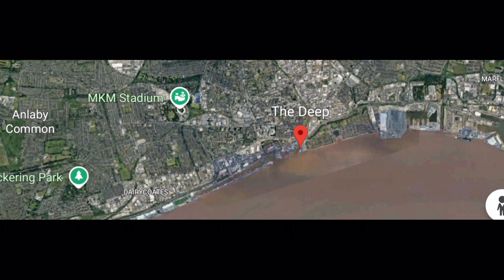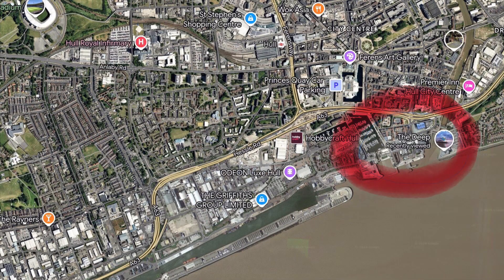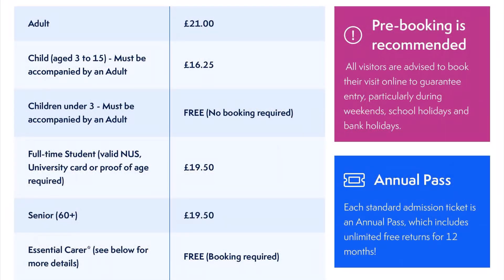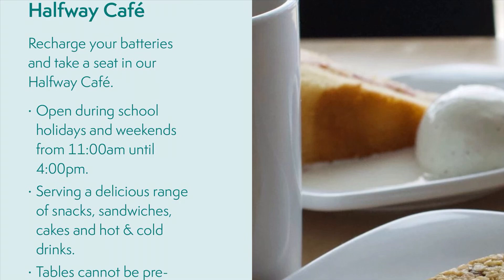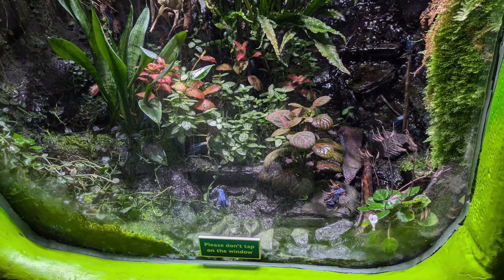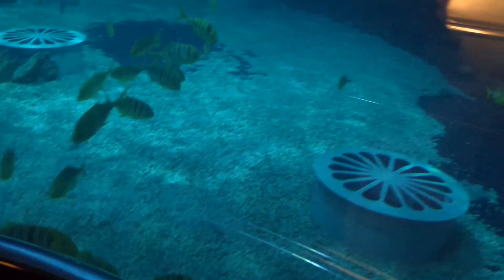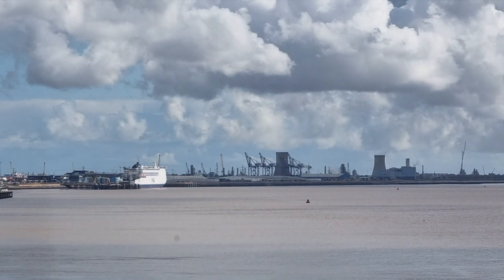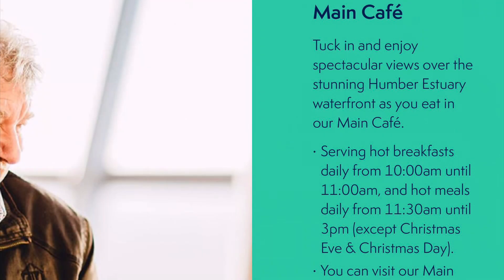The Deep Aquarium Visit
Join us for a look at The Deep Aquarium in Hull.  Great place to visit with the kids.